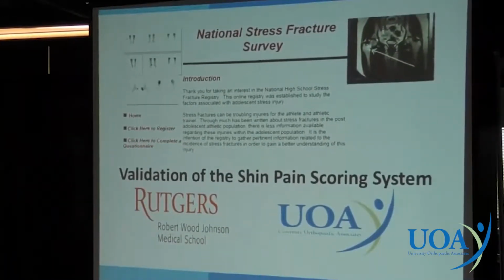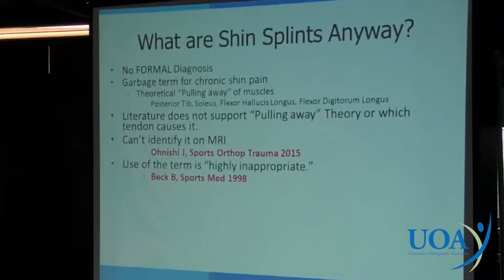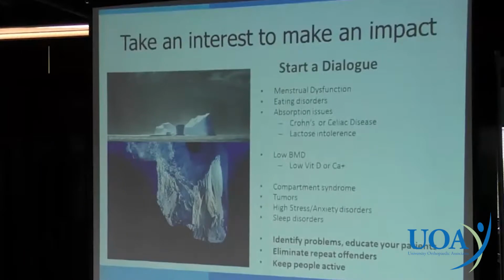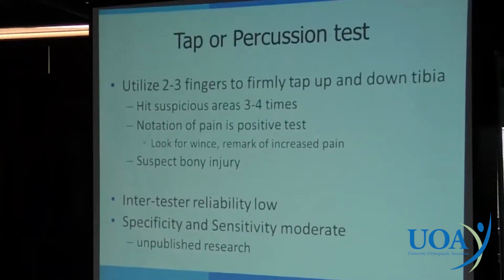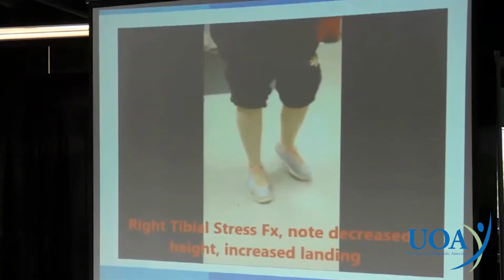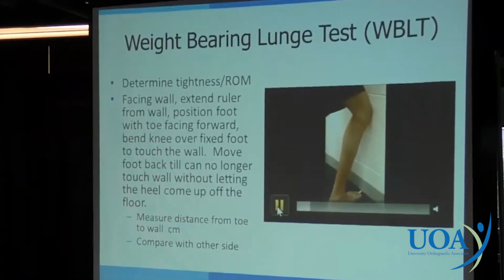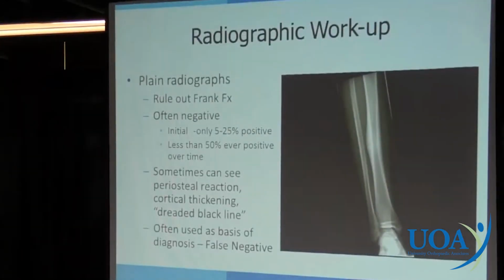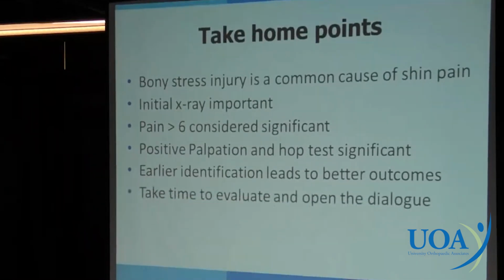Evaluating Shin Pain - Eric Nussbaum, Med, ATC, LAT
Dr. Eric Nussbaum lectures on the optimal clinical approach for evaluating the leg for signs of injury and the state of current tests on how well they can predict current injury to the shin.

RELATED RESOURCES
➡️  Center for Rehabilitation and Sports Excellence